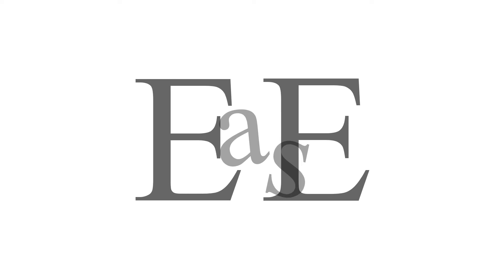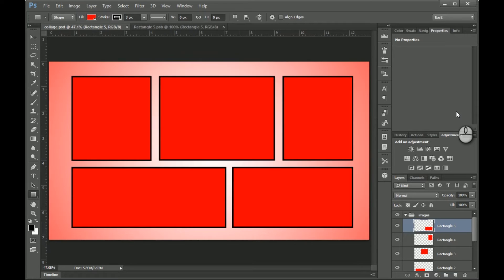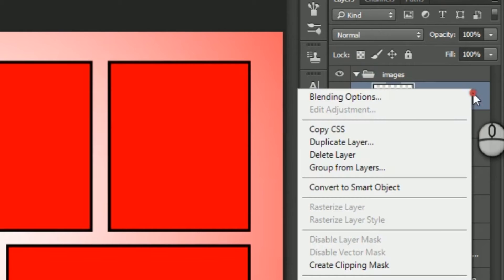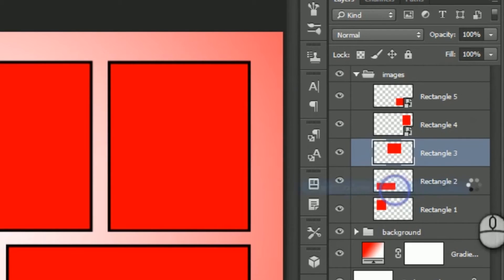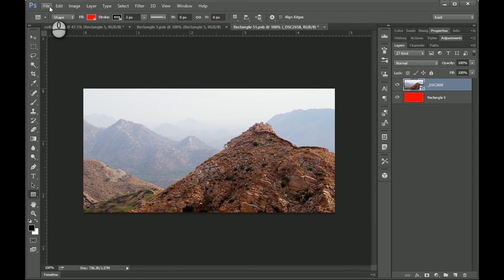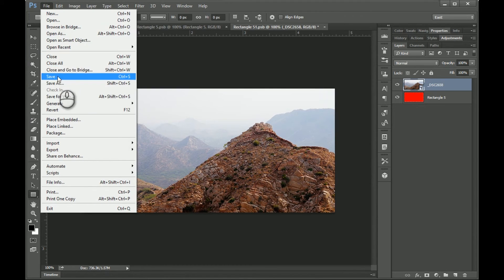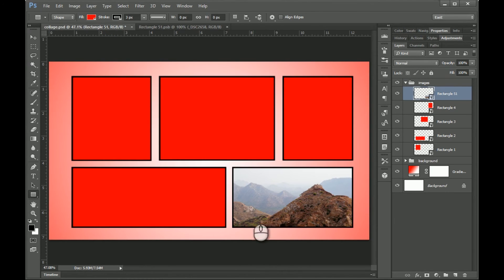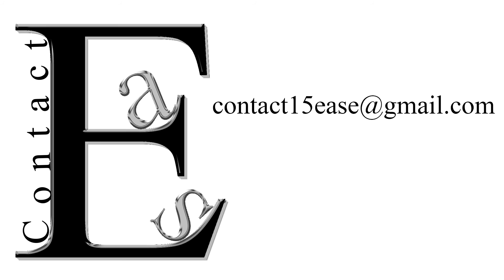how to make placeholders in photoshop - EasE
This is an awesome tutorial showing "making of place holders in Photoshop"
       - EasE

Adobe Photoshop is perfect software in photo editing or even making templates, So in this how to video tutorial we will make placeholders to make templates.